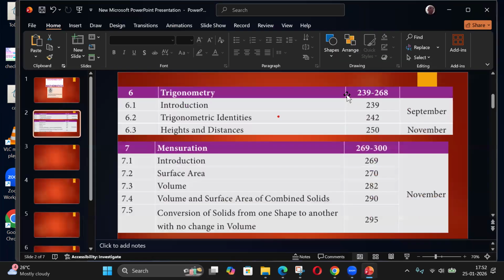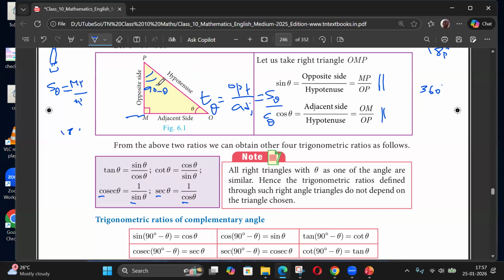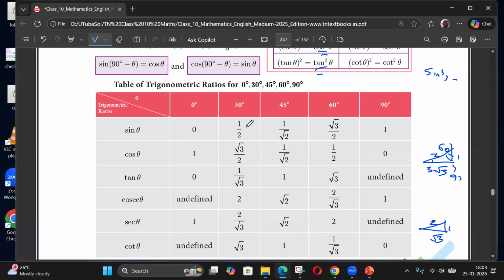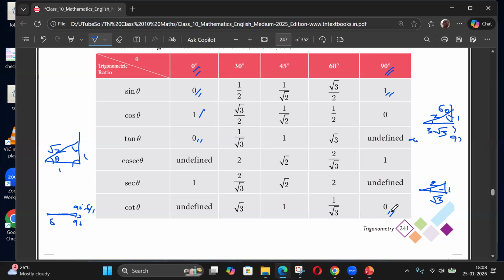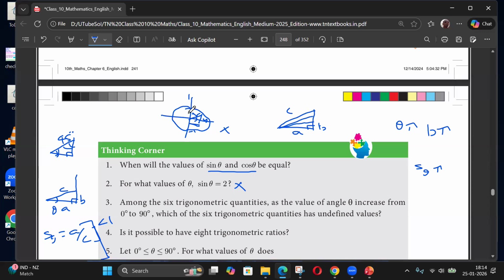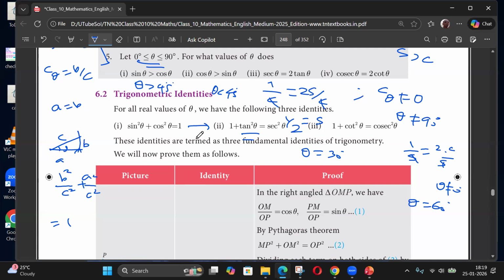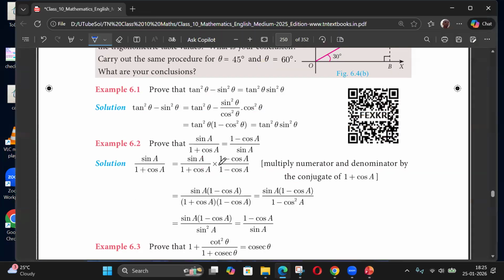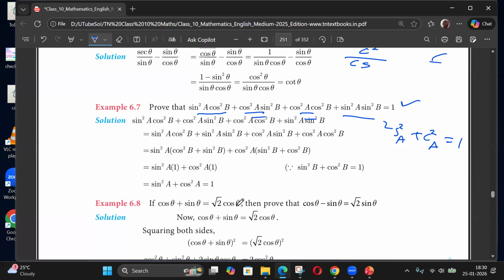TN Class 10 Maths | Trigono 1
Tamilnadu Samacheer Kalvi | Class 10 Maths | Trigonometry 1